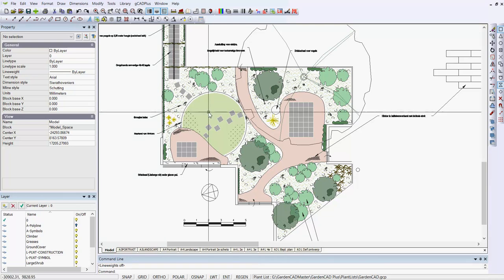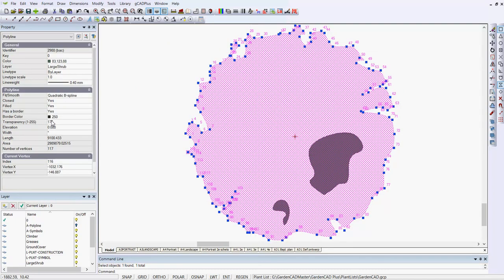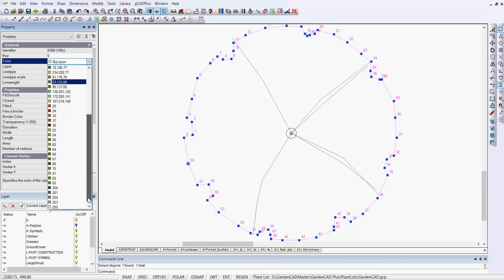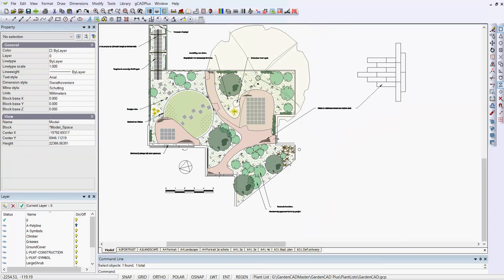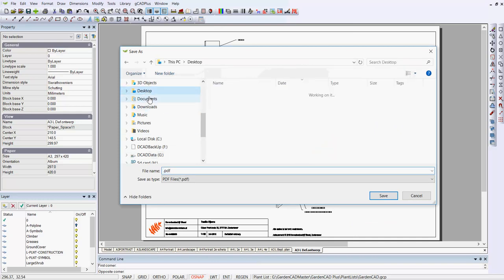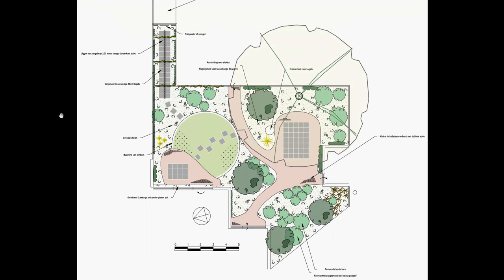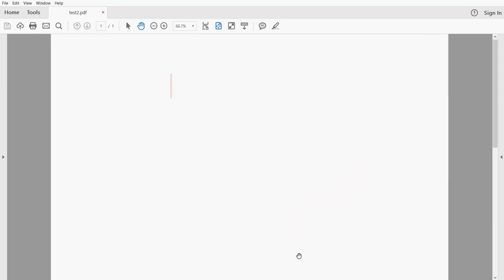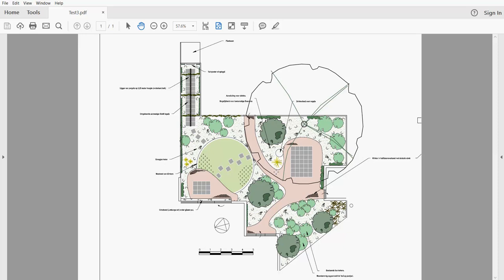Printing landscape drawings where color transparency is applied to entities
Everything you need to know about printing landscape drawings if the drawing contains entities with color transparency applied. We print to BullZip, a traditional PDF writer for high resolution output and compare the output to that generated by the inbuilt gCADPlus  'Save As PDF' tool.